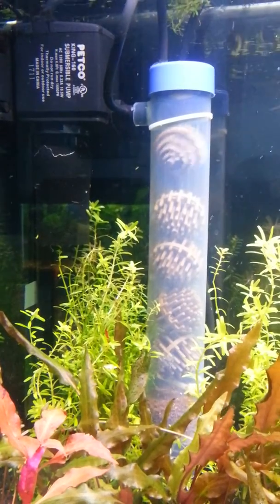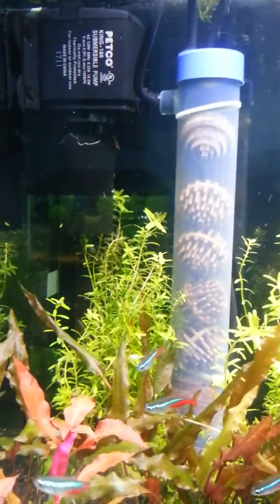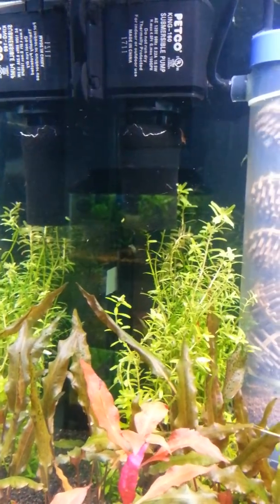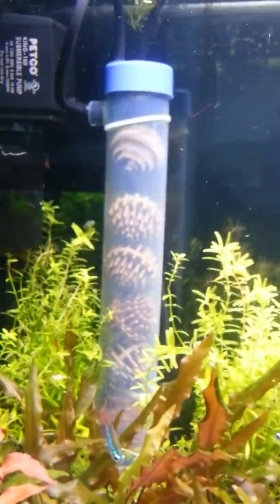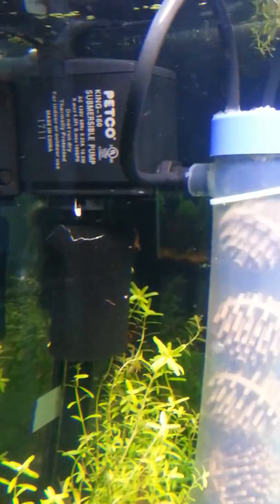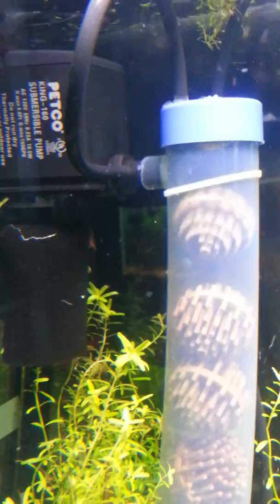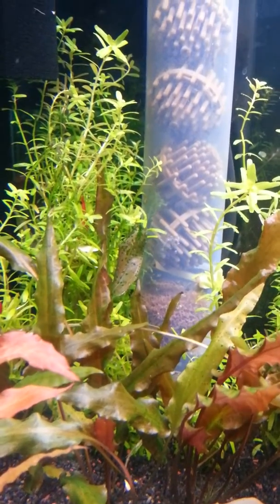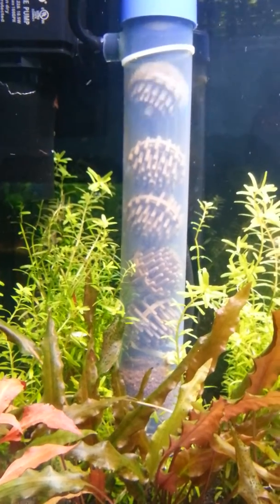DIY co2 reactor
The title sayd it.